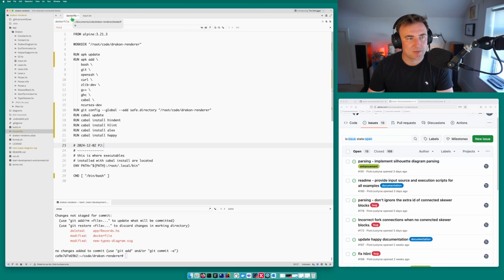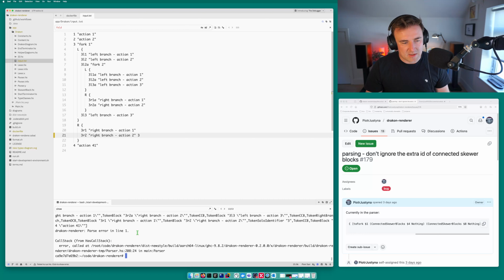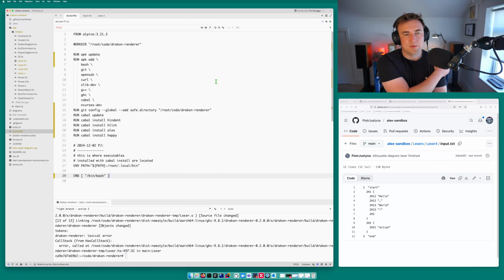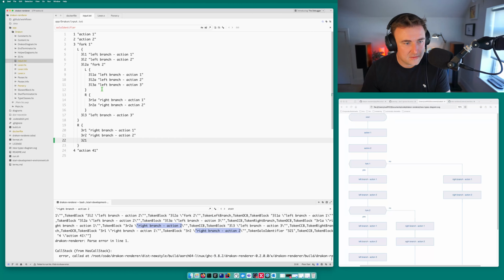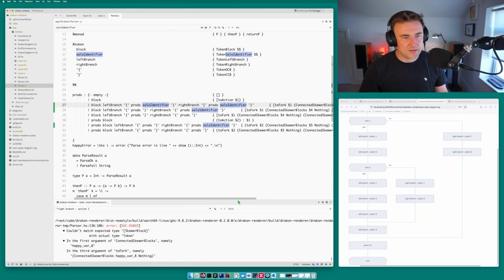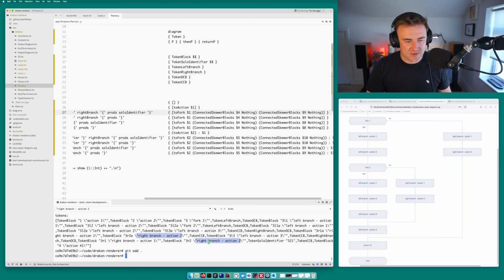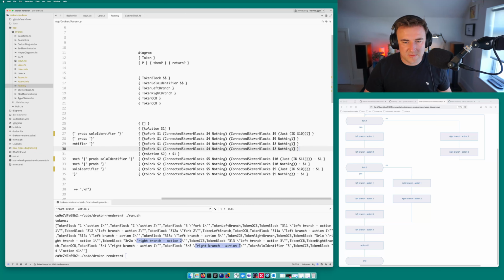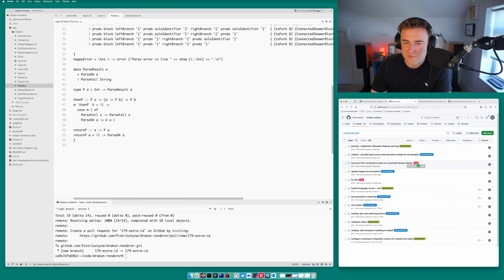programming daily 155 - new to parsing: extra connections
programming daily - drakon renderer - in this session I'm adding extra connections to forks so that we can have loopbacks defined in the input. Next stop: silhouette diagrams.